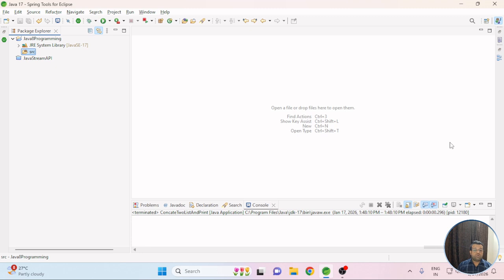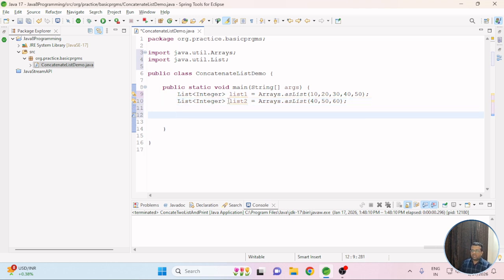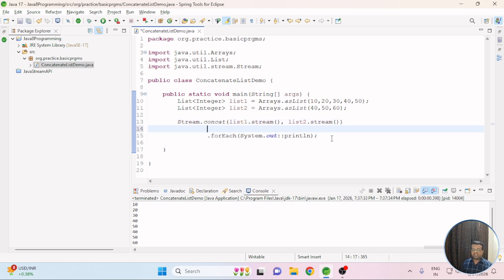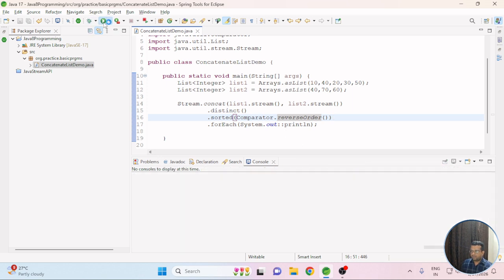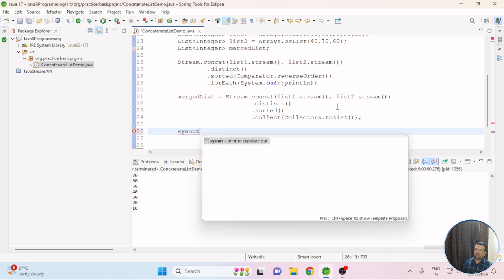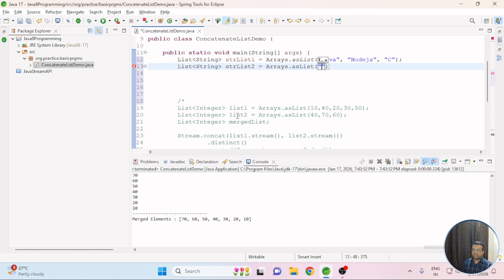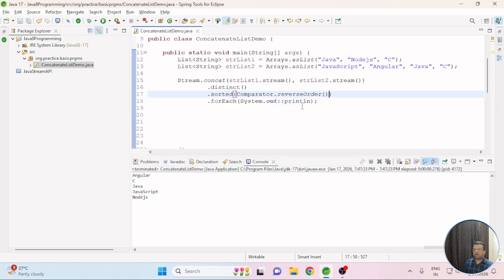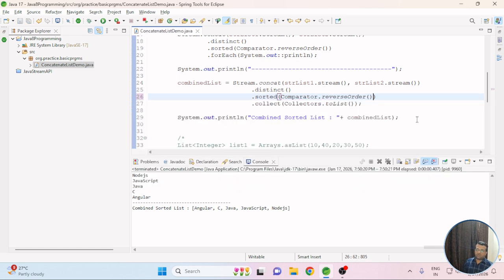Java 8 Streams | Concatenate Two Lists | Stream.concat() with Example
In this video, we learn how to concatenate two lists in Java using Java 8 Streams.

We use Stream.concat() to combine two lists and apply:
✔ distinct() to remove duplicates
✔ sorted() with Comparator.reverseOrder()
✔ collect(Collectors.toList()) to store results

This is a very common Java 8 Stream API interview question and is extremely useful in real-world applications.

🔥 Topics Covered:
- Java 8 Stream.concat()
- Combining two lists using streams
- Remove duplicates using distinct()
- Sort list in descending order
- Collect stream to List

📌 Sample Code:
Stream.concat(list1.stream(), list2.stream())
      .distinct()
      .sorted(Comparator.reverseOrder())
      .forEach(System.out::println);

👨‍💻 Perfect for:
- Java beginners
- Experienced developers
- Java interview preparation
- Java 8 Stream API practice

💬 Comment if you want more Java Stream API examples

concatenate two lists java
combine two lists java
java 8 interview questions
java streams interview
java coding interview
java list examples
java collections
distinct in java stream
sorted in java stream
java stream tutorial
java 8 stream tutorial
java for beginners
java coding
java programming